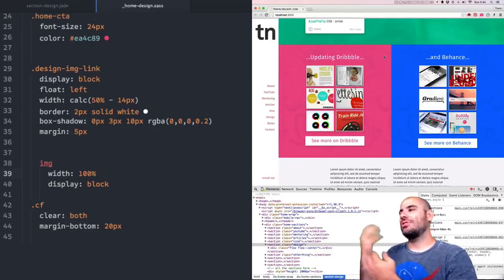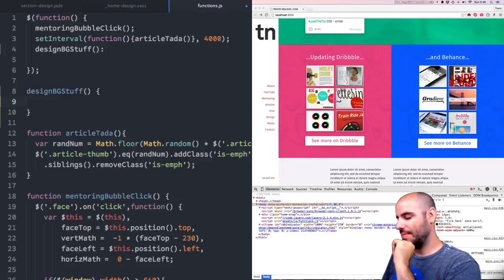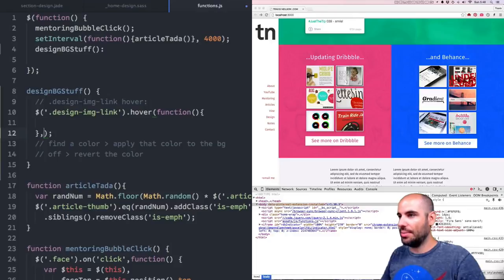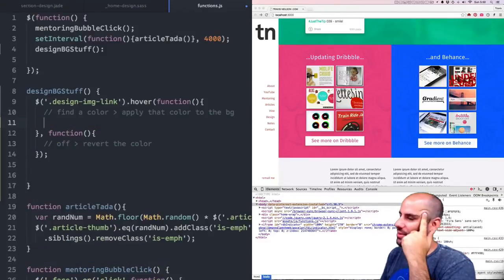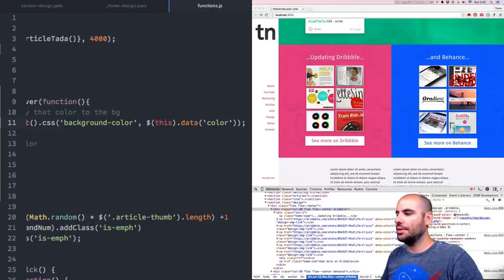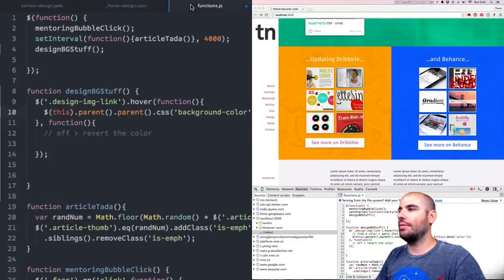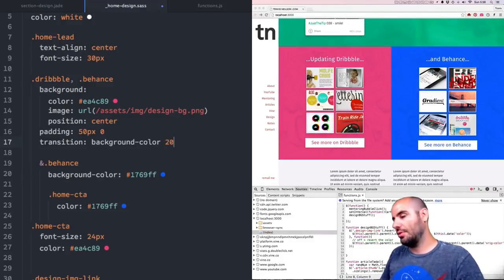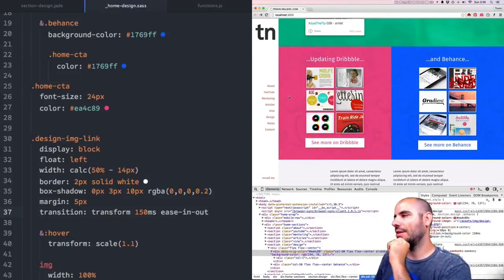Design + Code — Hour 10 2 Design Portfolio Hover Wildness